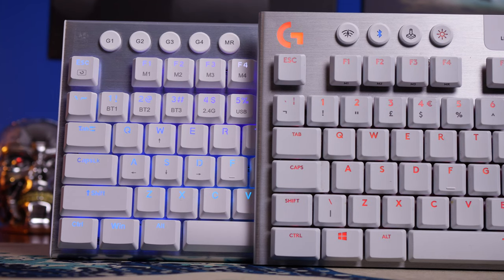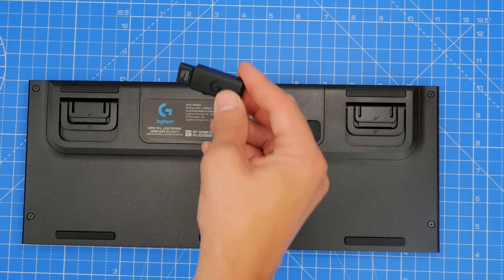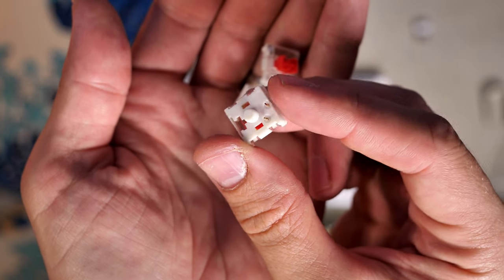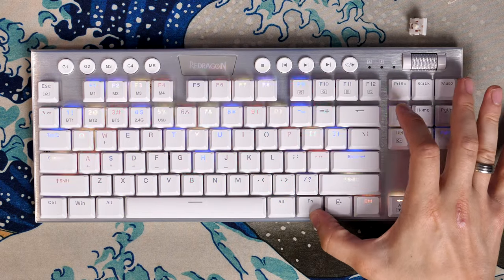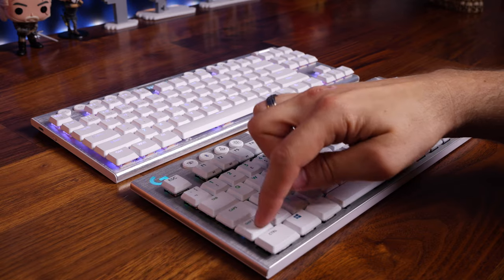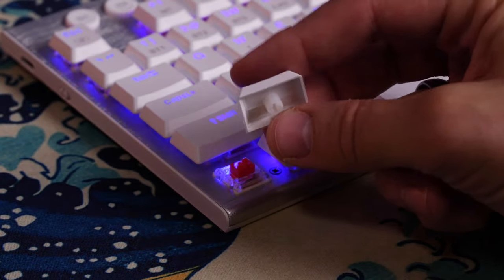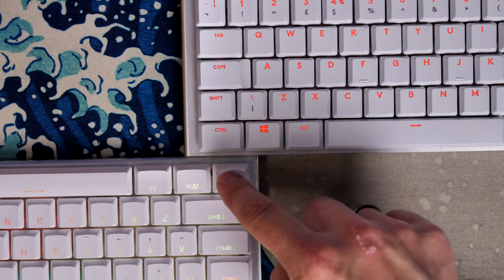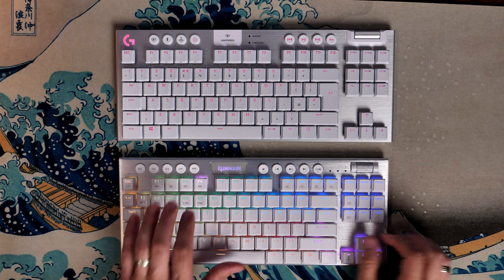Logitech G915 TKL vs Redragon Horus TKL K621 - Premium vs affordable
This is a comparison of the @LogitechG G915 TKL and the @redragonkeyboard Horus TKL (K621). In this video I'm talking about the difference between the two keyboards - the most obviously being the price as the Redragon keyboard is ridiculously cheap for the features that it offers, while the G915 TKL is a premium keyboard that is my main keyboard on a regular basis for a number of different reasons.

Redragon Horus TKL features:
3-Mode Connection: USB, Bluetooth and 2.4GHz
80% TKL Low-Profile design with red switches
Dedicate macro keys that you can record on-the-fly at hardware level
Multiple on-board memory profiles
Dedicate media playback buttons
20 onboard lighting profiles and the ability to adjust brightness or just switch to white
Hot swappable switch design which lets you change switches easily:

Red switches - Linear operation, 40g operating force, 2mm actitation point, 4mm total travel, 50 million clicks.

The Redragon Horus TKL is surprisingly good for a number of reasons:
It's really affordable
It's comfortable to type on and has loads of features including easy on board controls, software for key remapping, etc
It sounds great to type on and is a pleasure to use

Lowlights though:
2.4GHz connection seems flakey and signal loss is a problem (BUT I have a lot of wireless devices in my room)

Amazon US
Amazon UK
Amazon FR
Amazon IT
Amazon DE
Amazon CA
Redragon shop (see here for other key options)

Redragon Horus TKL specs:
Bluetooth/2.4Ghz/Wired Tri-Mode Ultra-Thin Low Profile TKL Gaming Keyboard
Low Profile Linear & Quiet Red Switches
30% Cutted Ultra-Thin with Dedicated Media Control
Professional Software
RGB Backlit
Design
Keyboard Size
14.0*5.8 in
Item Weight
0.60 kg
Switches
Low Profile Red Switches
Keyboard Connectivity
Wired/BT/2.4Ghz Wireless
Matrix
87 Keys (Full Rollover)
Extra G Keys 4
Battery
1900 mAh lithium
Package Included
1 x Redragon K621 TKL gaming keyboard
1 x Detachable Type-C Cable
1 x User Manual

Logitech G915 TKL:

Logitech G915 TKL:
The G915 TKL is a tenkeyless, wireless gaming keyboard from Logitech. This is a low profile keyboard that has both a low-slung frame and thinner keyswitches and keycaps than most. Logitech says these keyswitches are 25% faster than other, standard keys and result in a better experience (it is great).

Features of the Logitech G915 TKL include:
- 40 hours on a single full charge (with RGB on)
- 1,124 hours without RGB (135 days)
- Lightspeed wireless 1ms report rate or Bluetooth connectivity
- Multimedia keys and volume wheel
- Low Profile mechanical switches (half the height of traditional switches)
- Choice of GL Clicky, GL Linear and GL Tactile switches
- Lightsync RGB lighting
- Logitech G-Hub compatible
- Brushed aluminium alloy top case
- Lightspeed dongle storage spot and extender adapter
- Beautifully crafted aircraft-grade aluminum alloy frame
- Programmable macro keys (in function keys)
- Up to 3 onboard memory profiles

Other specs of the Logitech G915 TKL:
- 6ft/1.8m micro USB charging cable
- Onboard Memory: 2 Lighting Profiles and 3 Macro Profiles
- LIGHTSYNC RGB, per key lighting

GL Tactile:
Feedback Type Discernible Bump
Actuation Distance 1.5 mm
Total Travel 2.7 mm
Average Force 50 gf
Tactile Force 60 gf

GL Clicky
Feedback Type Audible Click

Amazon US
Amazon UK
Amazon CA
Amazon DE
Amazon FR

PLEASE NOTE